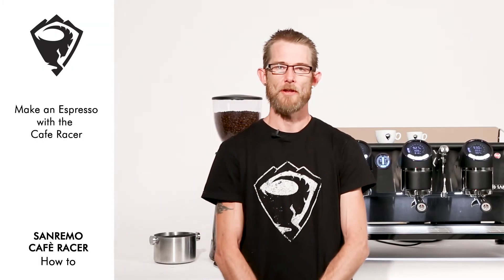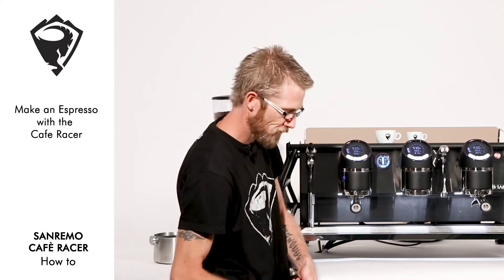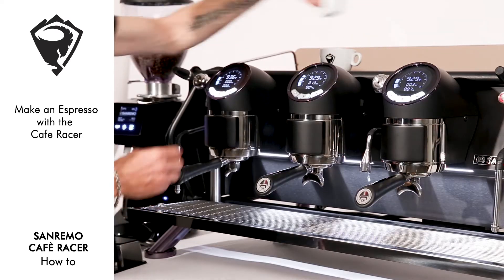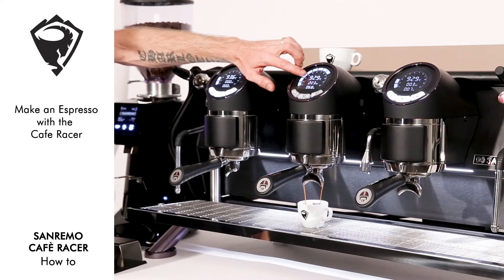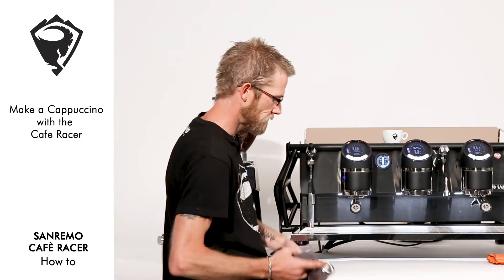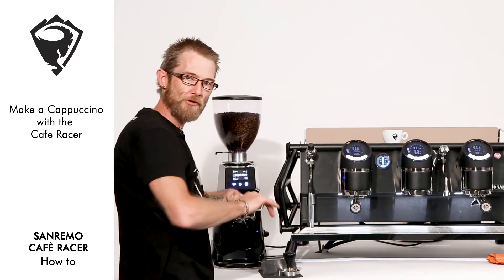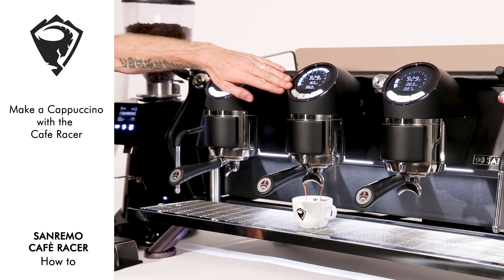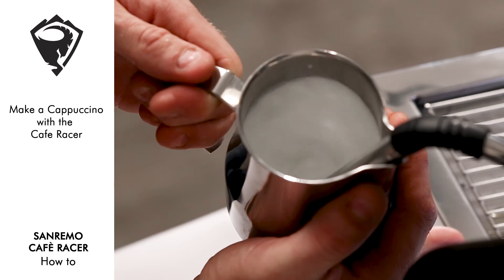HOW TO MAKE ON ESPRESSO WITH THE SANREMO CAFE RACER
How to make on espresso with the Commercial Espresso Machines Sanremo Cafe Racer